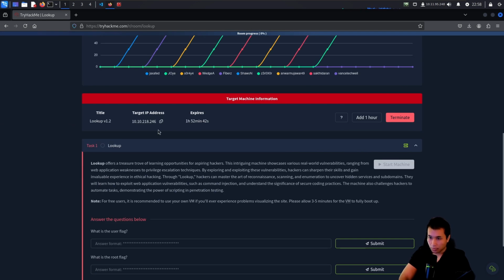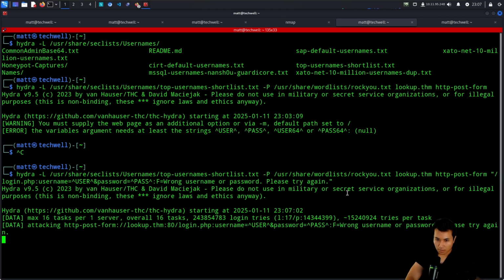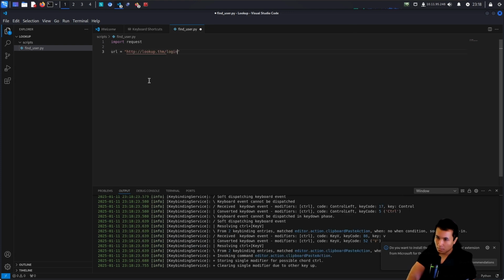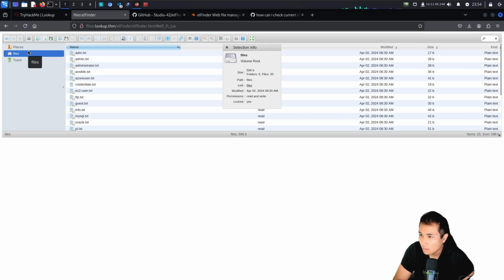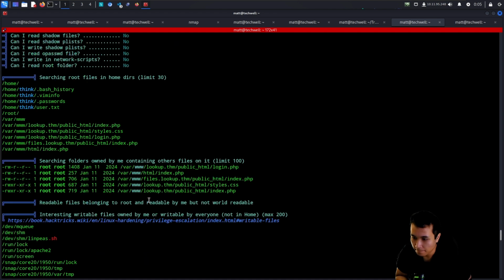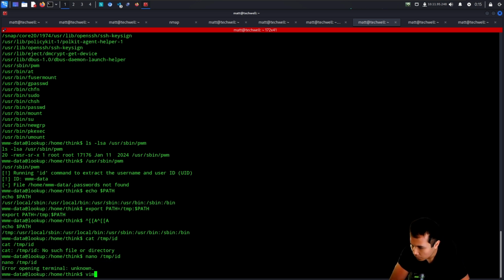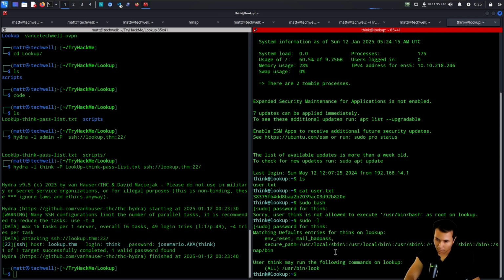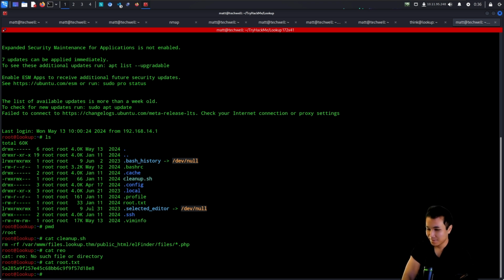TryHackMe Enumerating CTF - Lookup!!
Fun Enumerating CTF